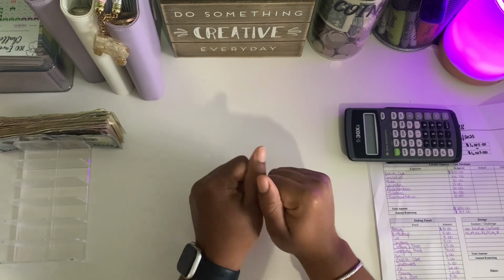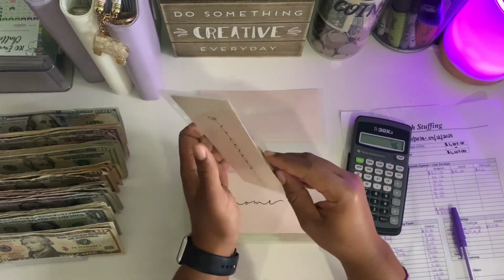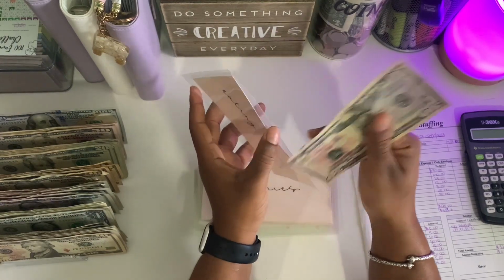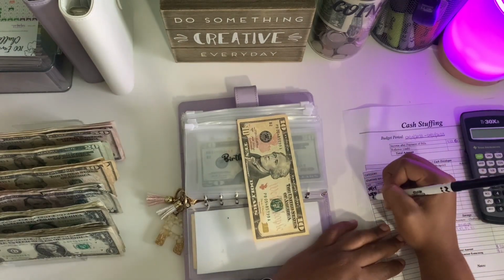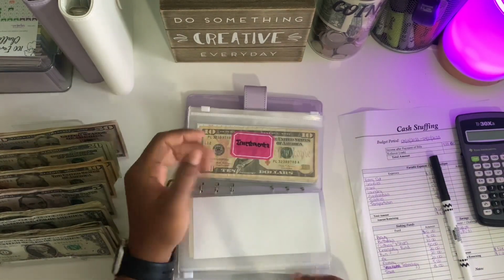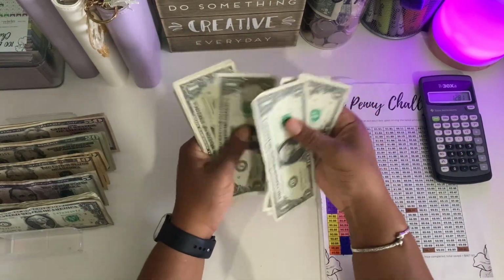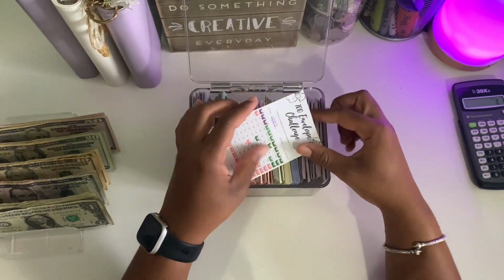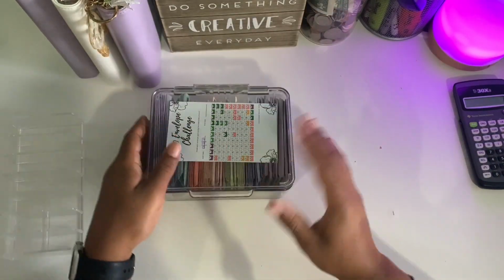Biweekly Cash Stuffing | $738 | April 2023 Paycheck #1 | A Graduate on a Budget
Hi there!

I am a 23-year-old recent college graduate, and I am excited to share my journey to financial freedom with you!